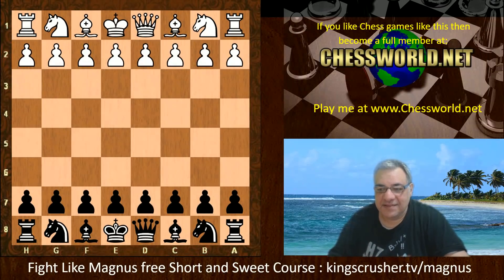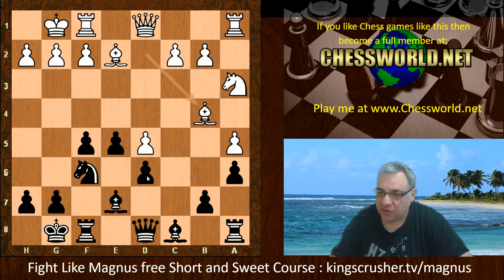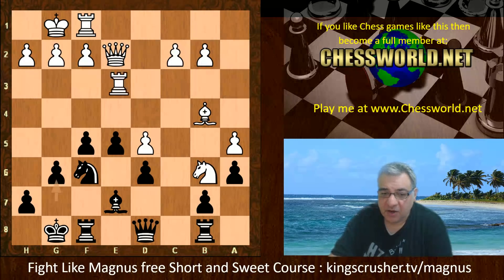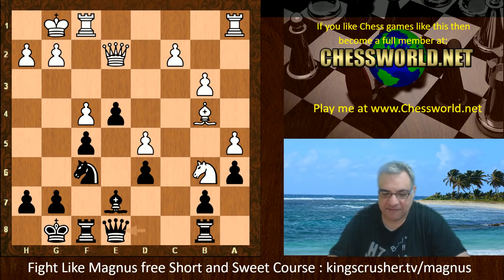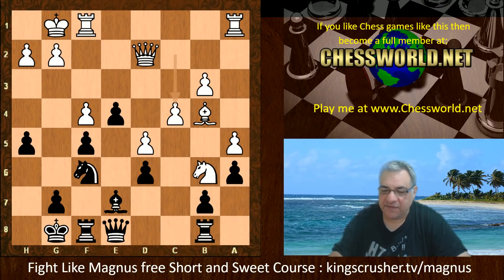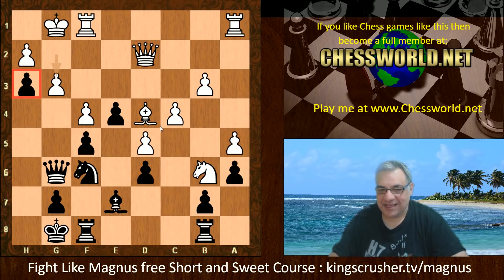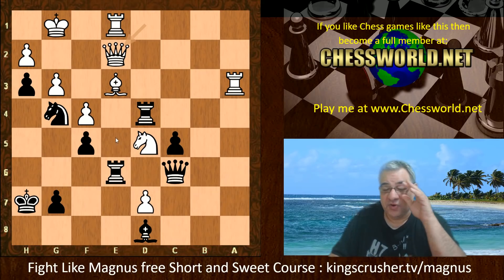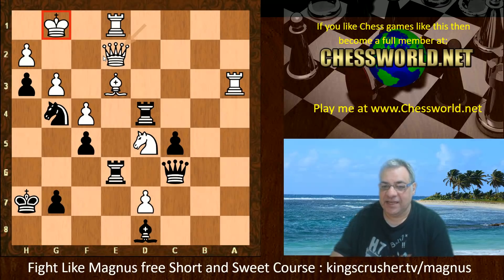Blockade superpowers || Stockfish DEV vs Highly Evolving Leela ID 61-211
FIDE CM Kingscrusher goes over a game showing Blockade superpowers  || Stockfish DEV vs Highly Evolving Leela ID 61-211